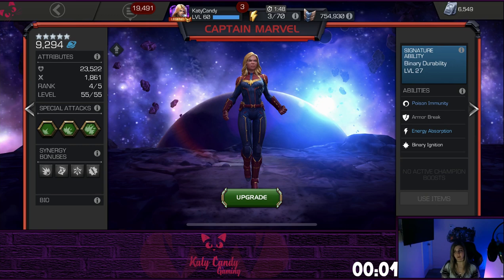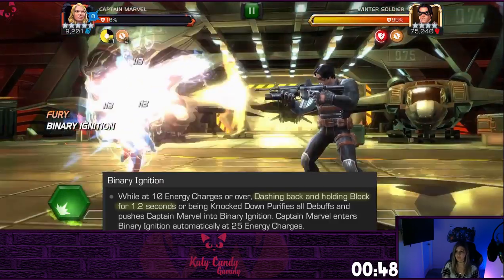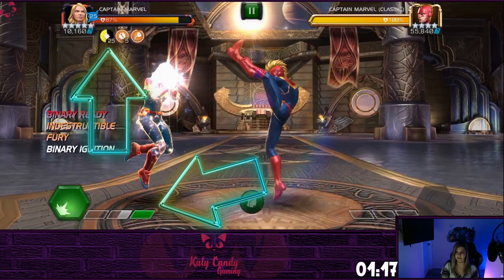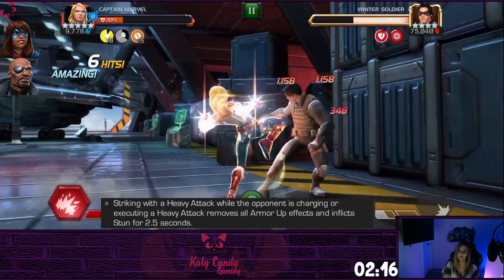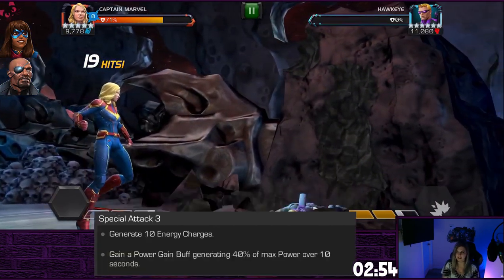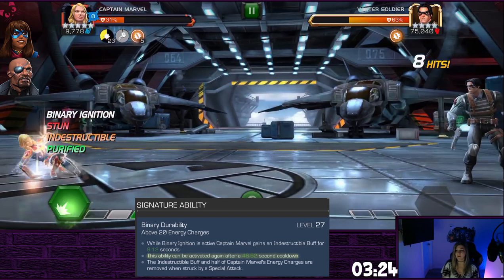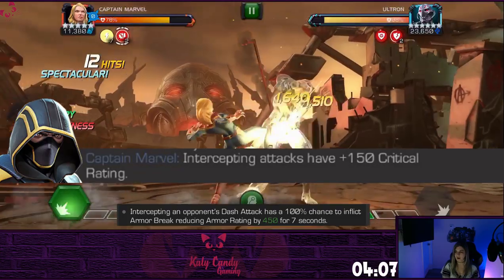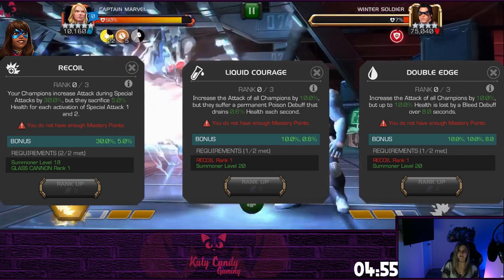How to Play Captain Marvel in Six Minutes or Less | Marvel Contest of Champions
I am back with another six minutes or less video. This time we are looking at Captain Marvel. In this video i will do my best to go over her abilities, signature ability, and all the things that make this champ so much fun to play.

How to Use Captain Marvel in Six Minutes or Less | Marvel Contest of Champions